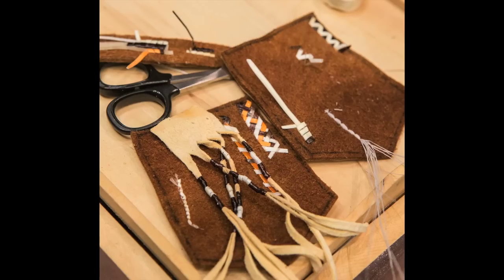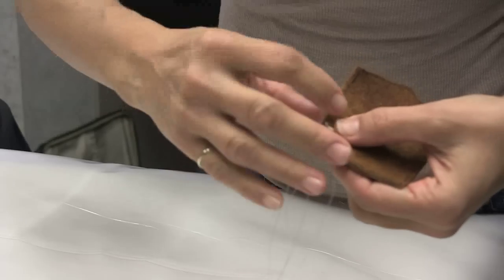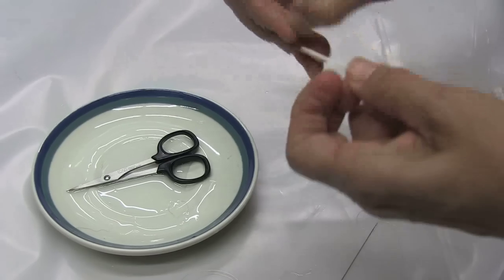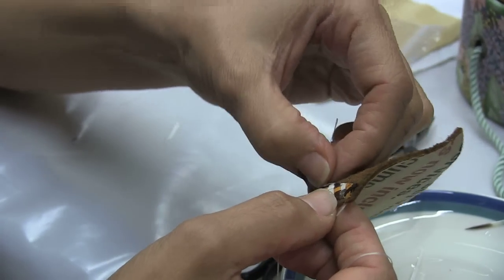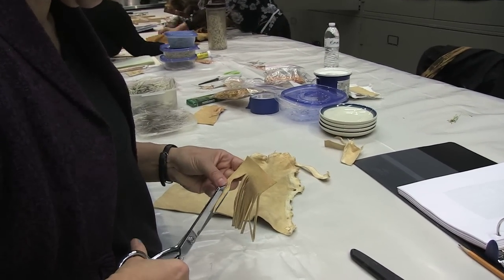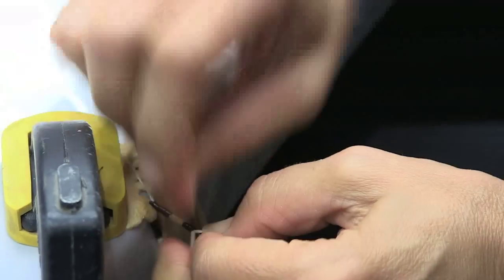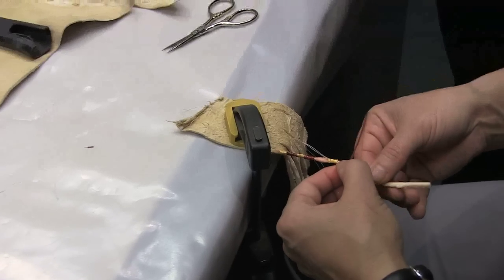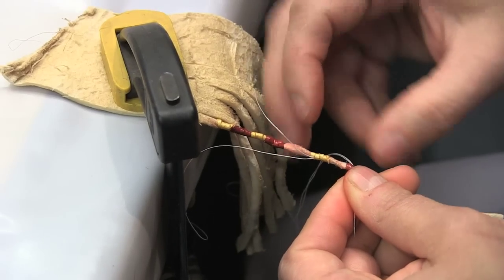Creating Quillwork 4 (of 8): Folding and Wrapping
During the Dene Quill Art project, two Athabascan artists and an ethnographic conservator shared quillwork techniques and develop new ones by studying historic museum objects. They shared their expertise with students, conservators and museum visitors. These educational videos provide detailed demonstrations of how to work with quill from cleaning and dying, to sewing, wrapping folding and weaving.